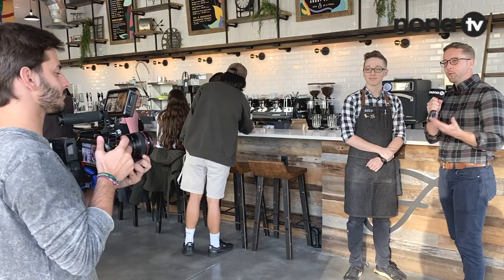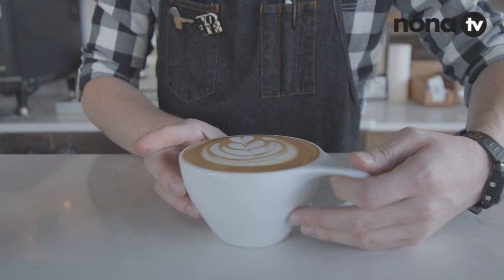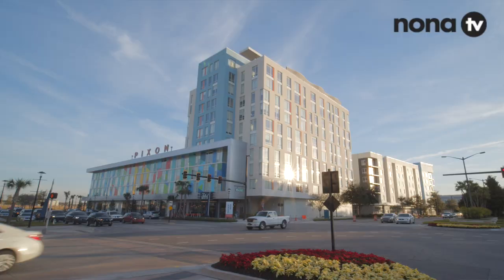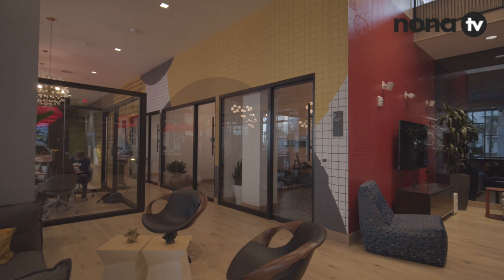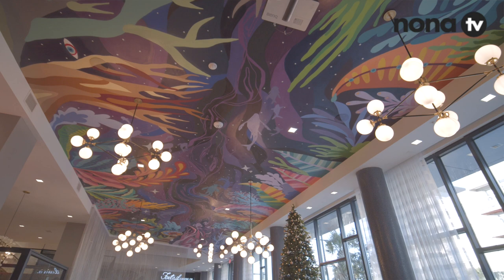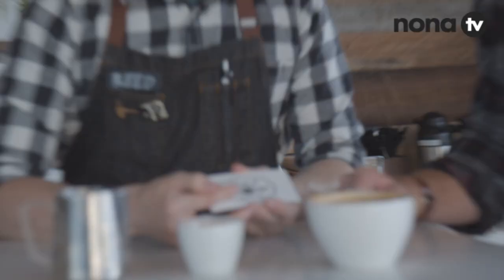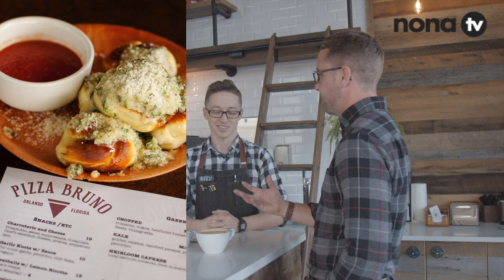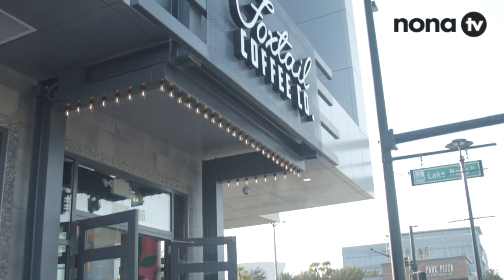Foxtail Coffee Lake Nona | Things to Do in Orlando with Justin Pekarek, Realtor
Foxtail Coffee is now open in the Lake Nona Town Center, and features a beautiful coffee lover's setting connected to the Pixon Apartment building.  Crafted beverages by local barista's include latte's, cappuccino, cafe con leche, and more.  Fresh pastries from local bakeries are also on display to enjoy a tasty bite, anytime from 6am to 10pm.  Free WiFi is here to have meetings in the shared space with Pixon or just to relax as you take in the Lake Nona area's hustle and bustle.  Justin Pekarek, Realtor interviews Operations Manager, Reed in this video and shows what it's like to have this local business near homes in Laureate Park, Lake Nona, Orlando Florida.

If you are interested in new homes in Laureate Park, lake nona and what's around the area, and what's coming to the area, contact Lake Nona Realtor Justin Pekarek, Your Orlando Property Advisor today!

And a big thank you to Nona TV and Foxtail Coffee for allowing us to Feature them as one of our local favorite businesses!